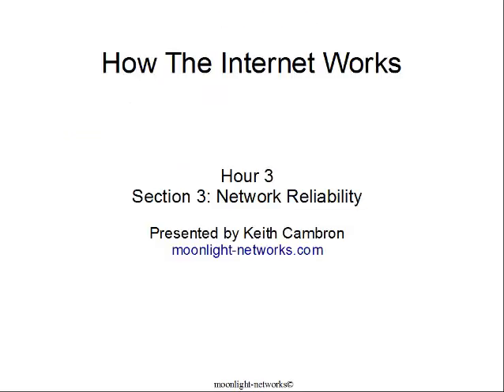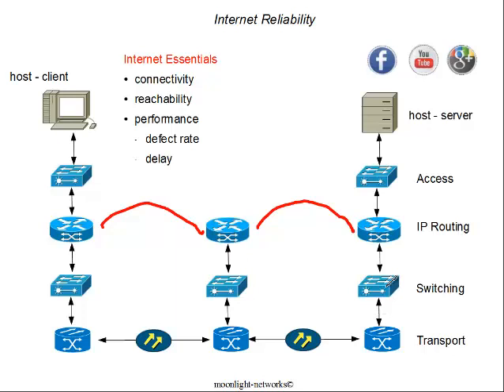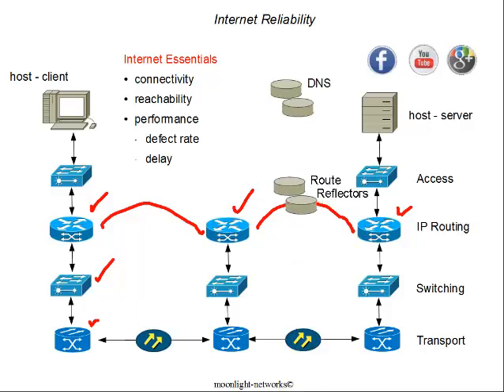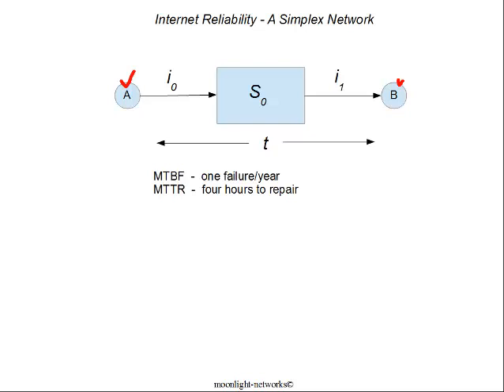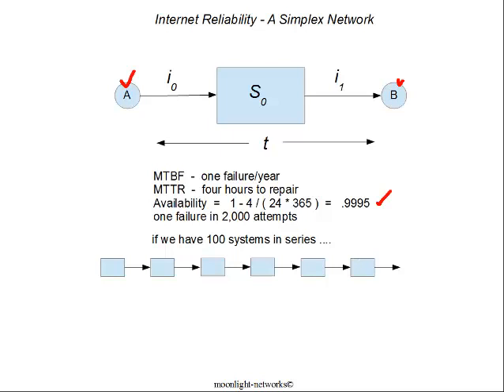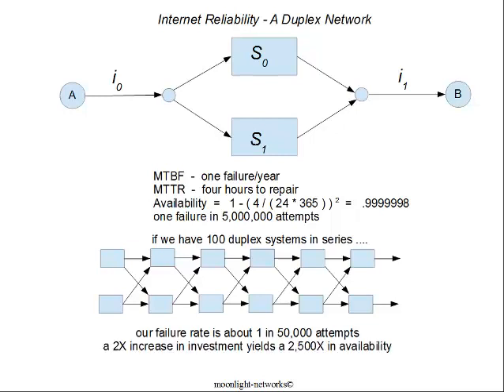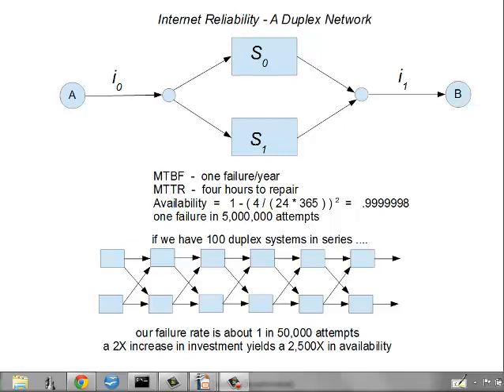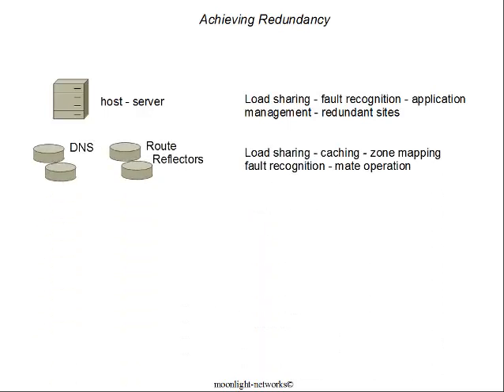Internet Reliability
Connectivity, reachability, availability and performance are Internet essentials. We want our content delivered without delay and without errors. Since a typical network session takes places over dozens of network routers and switches, how do engineers make it so reliable?

Available as part of a free 3 hour Princeton course